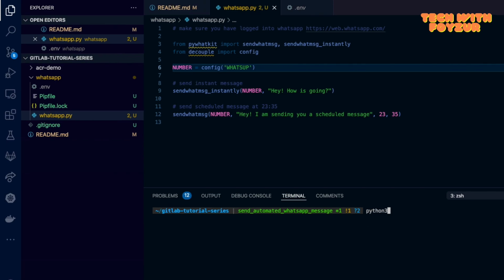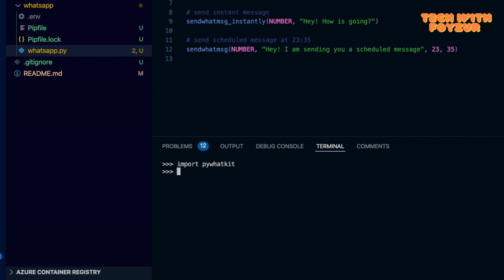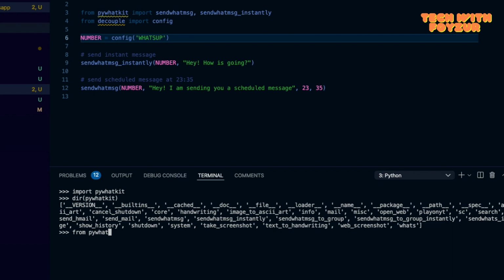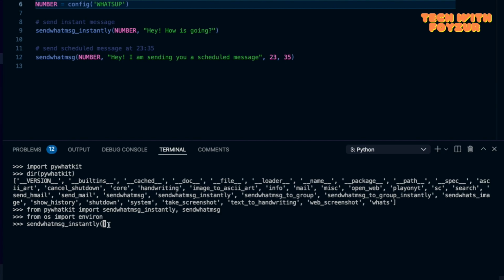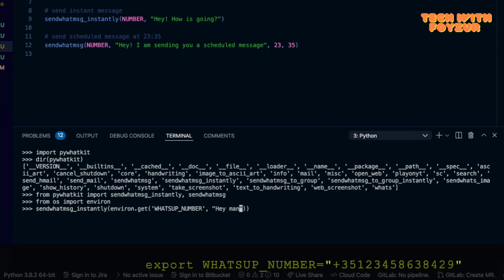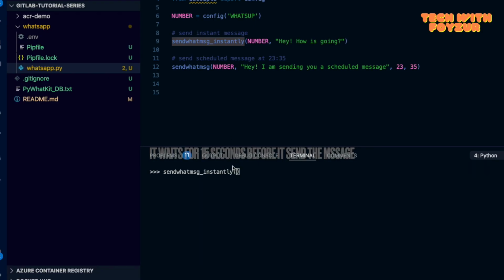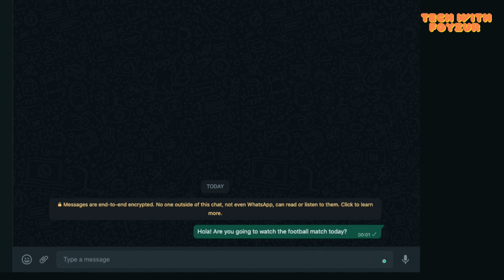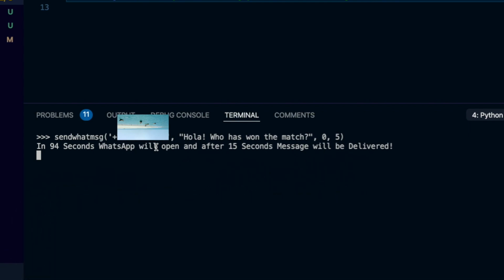WhatsApp Tricks | Send Automated Instant and Scheduled WhatsApp Message Using Python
In this video, I am going to show you how to send automated WhatsApp messages using Python. You do not need to know Python to follow this video.